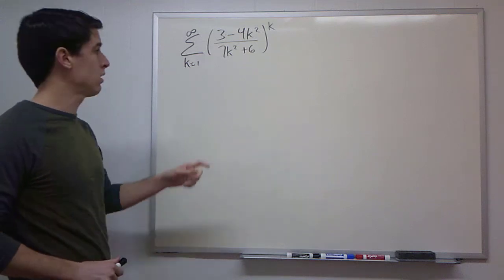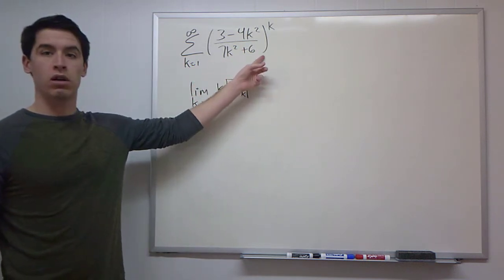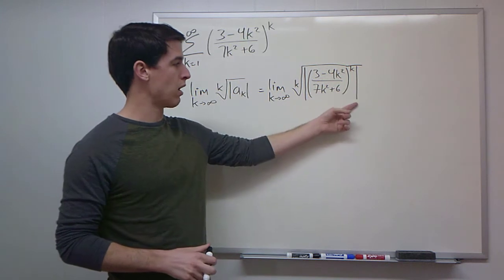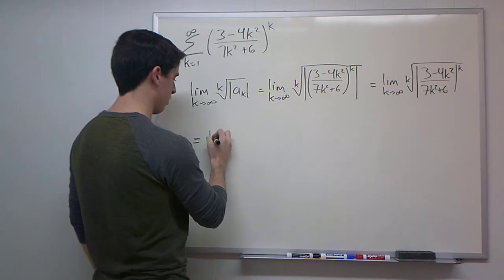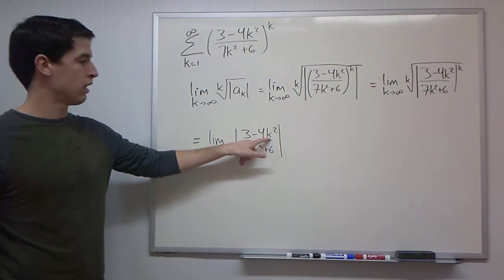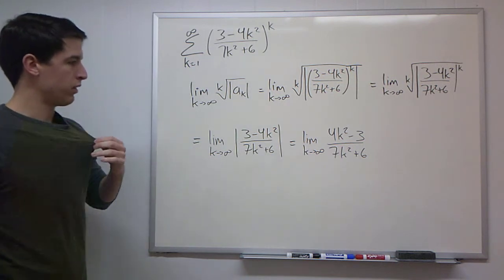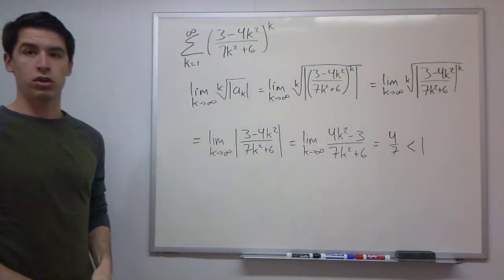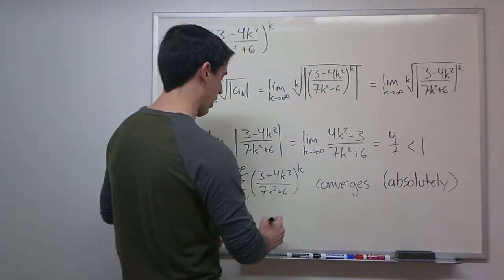Root Test: Example 1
In this video we use the Root Test to show that a series converges.